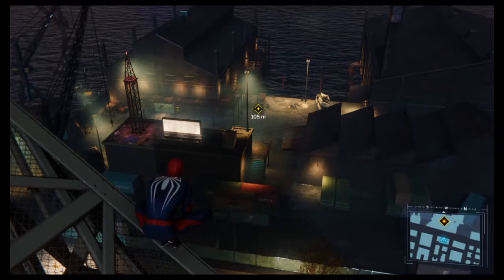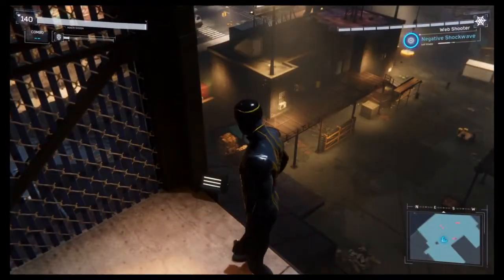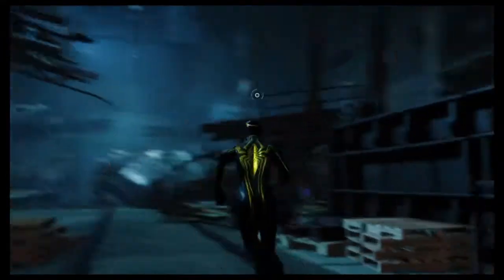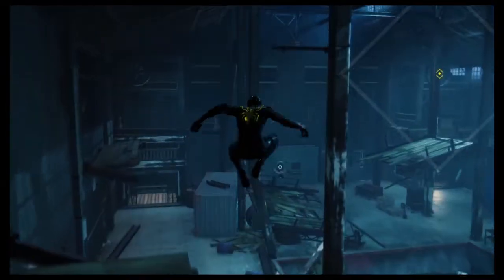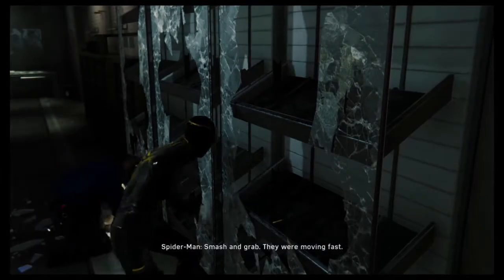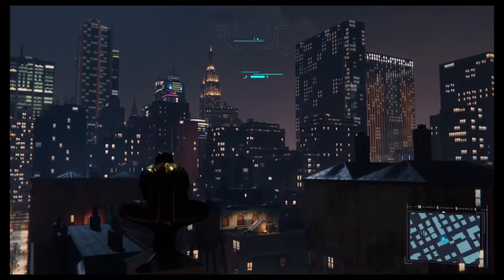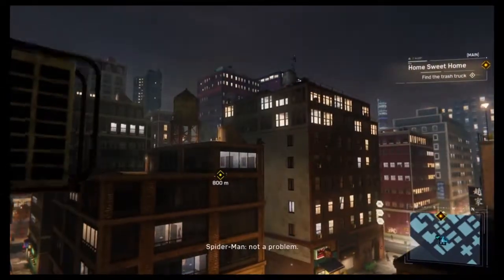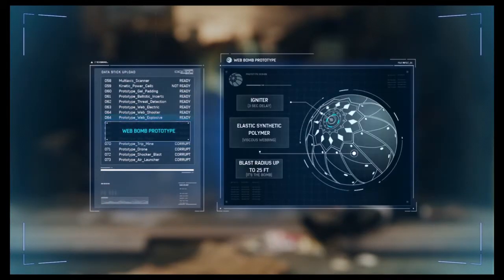Spider Man Episode 6: A Team-up with New York's finest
Join us as we swing through the streets of New York looking out for the little guy and saving the day! With great power comes great responsibility, and our responsibility is to let loose and have fun. Kingpin, Mr. Negative, Shocker, Doc Oc, and many more are here to play. How will New York fare with Moch and the Brotherhood running with Spider-Man through the streets of New York!